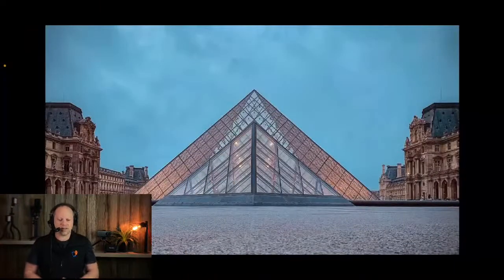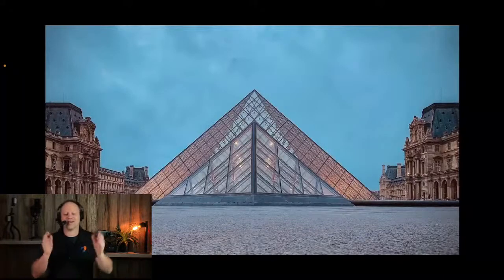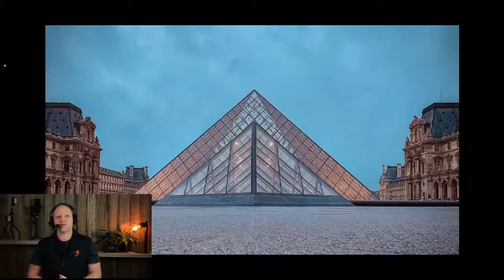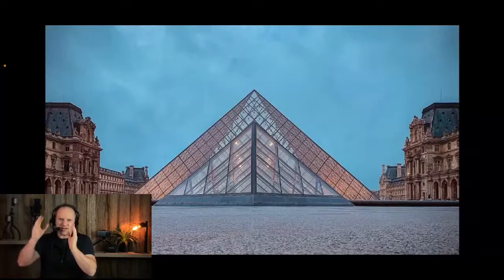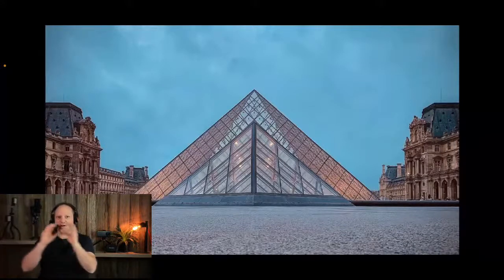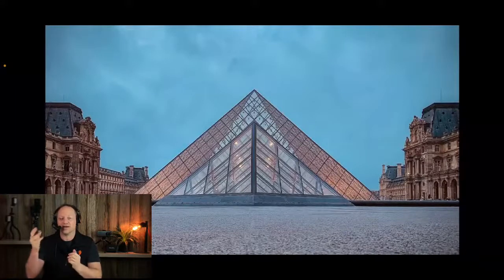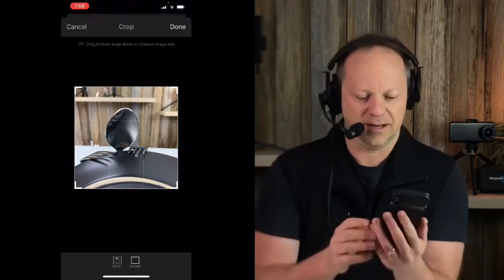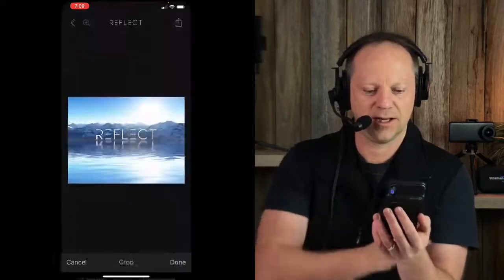Why Mirrored Symmetry & Reflections in Photos | Daily Photo Composition Tips | Day 11/30 Live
A symmetrical photo is easy to explain. Imagine that you could print your photo on see-through paper and fold your picture in half vertically or horizontally. If the photo is mirrored on both sides, then your photo is symmetrical.
I love shooting vertical reflections. The options are truly limitless, from reflective surfaces on buildings to getting low and shooting across puddles. You may even see me carrying a bottle of water... just to make my own puddle!
Excited to bring you new composition tips Live each day for 30 days! I
Learn some of my favourite photo composition tips directly out of my Stronger Photo Composition: 4-Step System. Inside this video course and eBook, I share my system to avoid the overwhelm of over 100 compositional tips and techniques you will learn. By applying one or more compositional tools from each of the steps in the system, you effortlessly combine multiple composition techniques and further enhance the viewer experience through mobile editing.
This system is the most comprehensive photo composition resource out there available for big cameras or smartphone users. The learning outcome of the system is to simplify advanced composition to become intuitive and be confident to capture the best photo possible in any scene.
To learn more about the Stronger Photo Composition: 4-Step System go
Enjoy the video? A small way to say thanks is coffee!

Be passionate, Be creative and Stay curious

- Mike